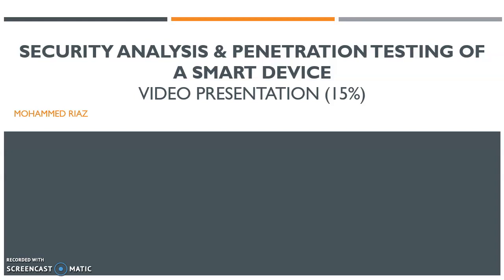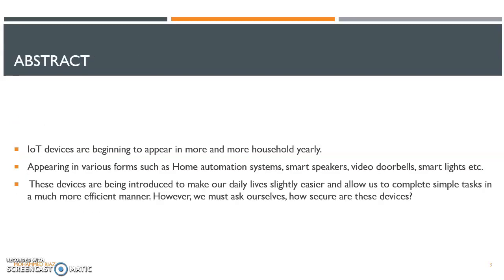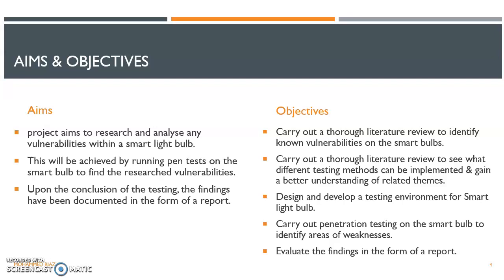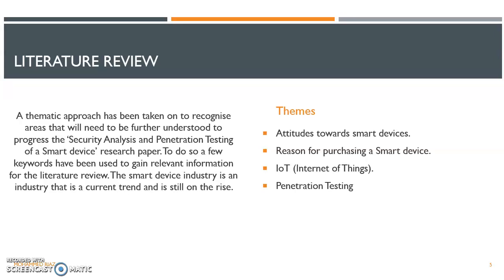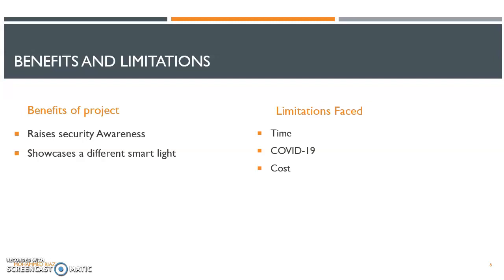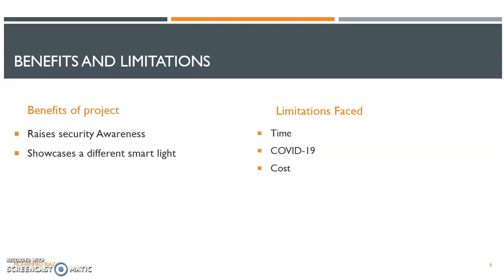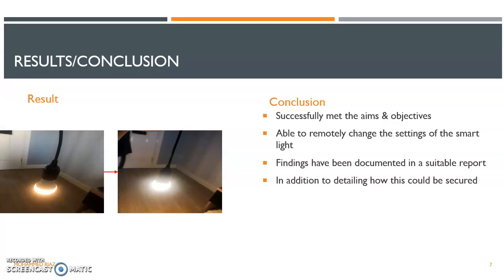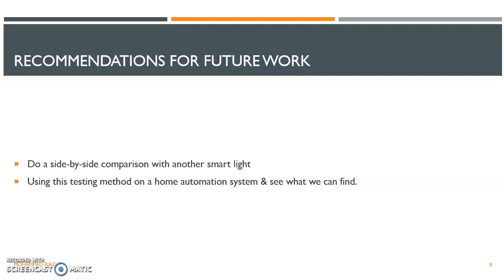BCUIF21 Project 118 Networks and Cybersecurity - Security Analysis of a Smart Device